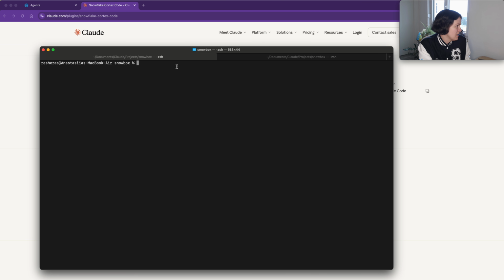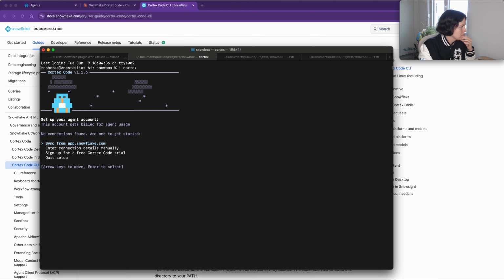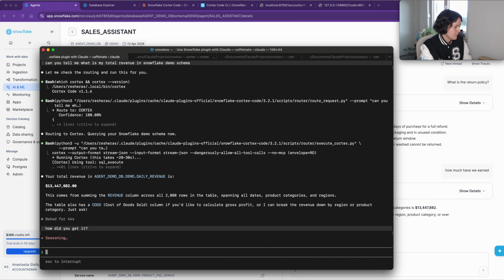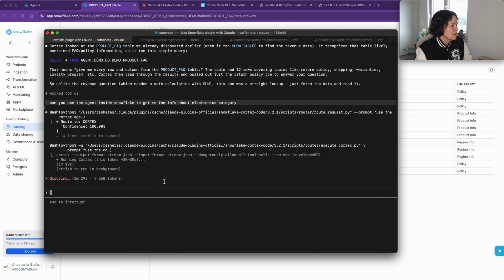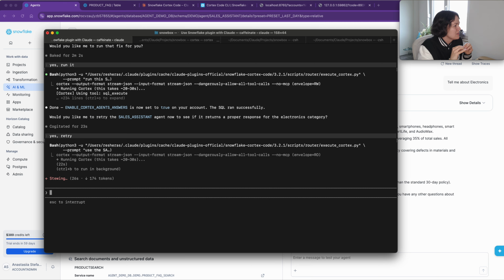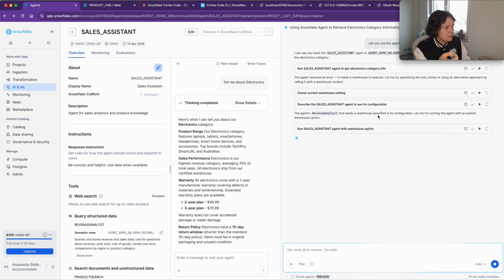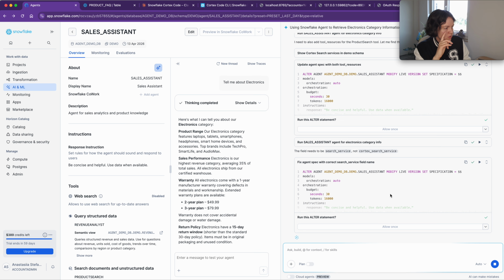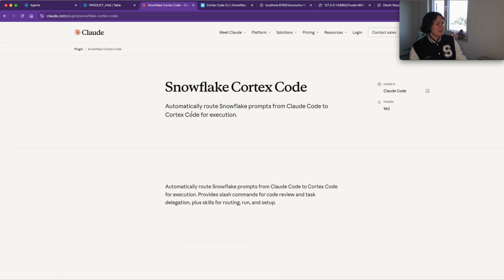Snowflake CoCo Claude Plugin - One Cut from Installing to Working - No Edits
In this super long but live and unedited video I try for the first time how to work with Snowflake CoCo plugin for Claude.
I honestly do not expect you to watch the whole video (unless you are a nerd like me), so here are timestamps of exiting moments:
0:00 clumsy intro
00:54 installing the plugin in Claude
01:30 asking Claude about CoCo plugin
02:02 AHA moment - need to install CoCo CLI on top of plugin
02:50 installing CoCo CLI in addition to plugin
03:49 how to log in after all installations
06:25 first SUCCESSful call - showing me my databases
07:22 asking about values in the tables - getting correct answer
09:00 checking how CoCo got the number (spoiler alert - ran SQL)
09:17 asking qualitative question and expecting Cortex Search to kick in
10:25 answer is returned and NO LUCK - CoCo is smarter than me - it already saw the table, so it just SQLs it again!
11:09 here i go to a rabbit hole of forcing CoCo actually use the agent
to check if it works in CoCo
13:30 after a long wait - no luck with an agent, as it was not working - so smart CoCo did a fallback and still queried direct
13:57 troubleshooting the agent with CoCo in Claude
15:35 checking same in the Cortex Agent UI - works well
16:35 trying proposed CoCo fix - does not work!!!
18:26 giving CoCo a hint ;)
18:53 I almost finish the demo, but then I get another idea what to do XD
19:20 who can explain me this pop up?
19:36 here is my last idea (spoiler alert - it was a good one) - I switch to CoCo to test in Snowsight
20:08 in CoCo Snowsight - trying same promt and realizing it cannot do the thing either! Long CoCo troubleshooting in UI begins
22:13 Smart CoCo CLI finds a way *one love*
28:17 CoCo fixed the agent - everything is successful SO MUCH FUN

Which skills did you build? I am all ears!